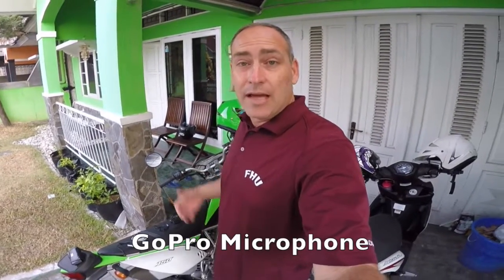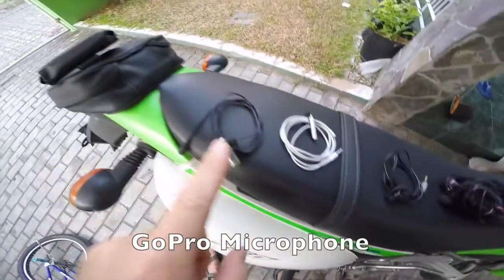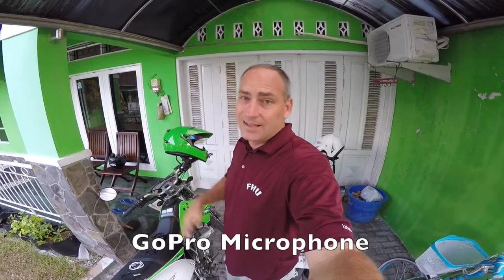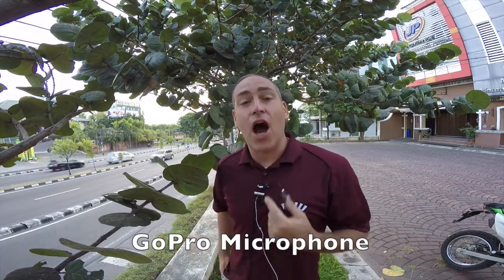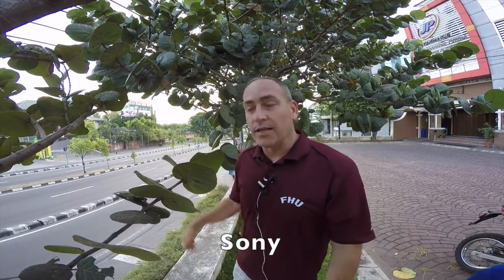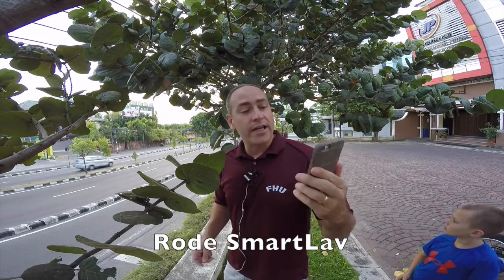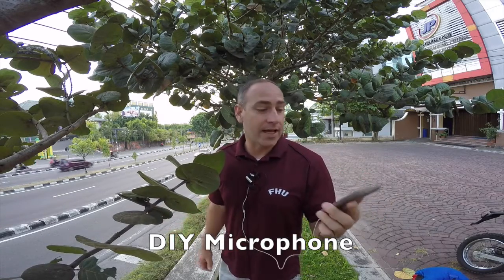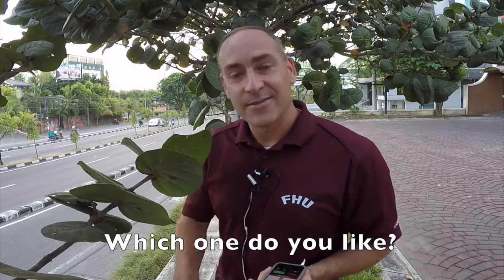GoPro Hero 4 Silver Microphone Test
In this video I test the 4 GoPro Hero 4 Silver with a variety of different Microphones. The microphones are listed below.

Audio Technica ATR-3350
Sony ECMCS3 Microphone
Rode Smartlav+ Mic

SEND US MAIL:
Indonesia